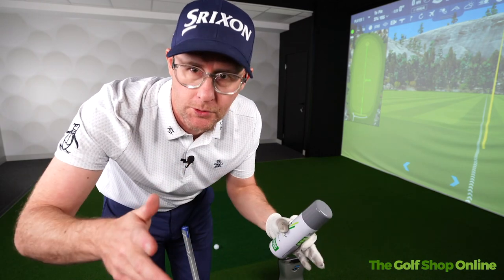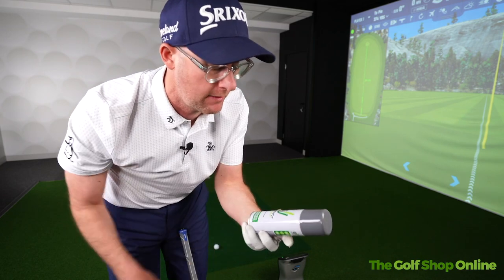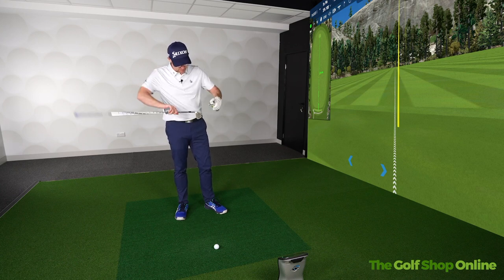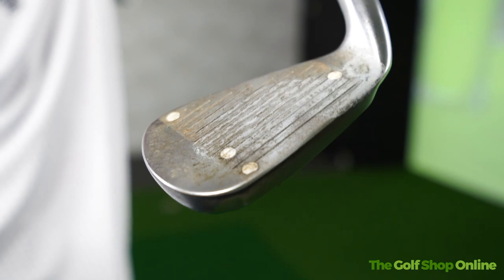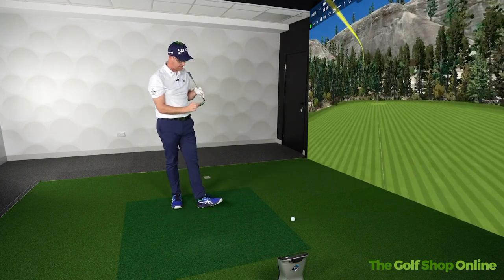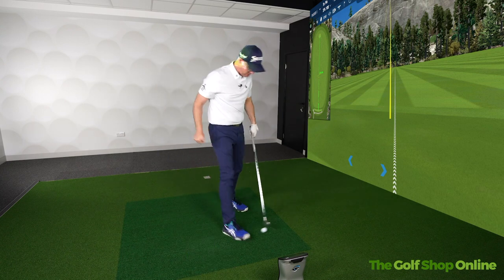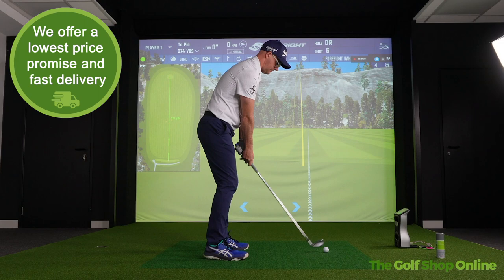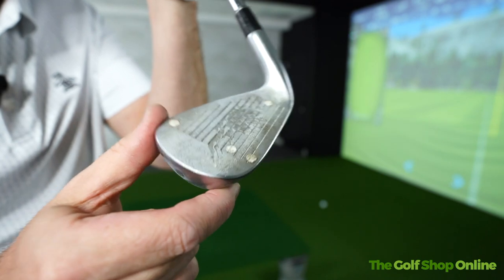Impact Detect Strike Feedback Spray - One of the most Useful Teaching Tools Out There.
If you're a teacher looking for a simple way to improve striking, look no further than the Impact Detect Strike Feedback Spray! This innovative teaching tool can help you learn faster and better. Watch this video to find out more!